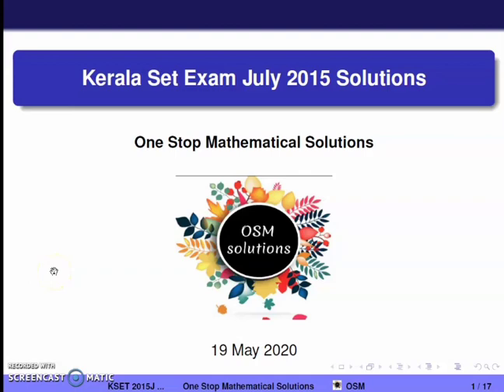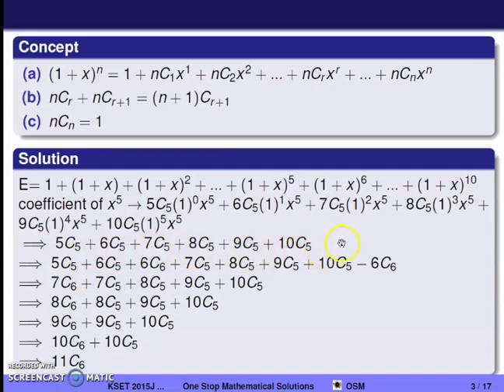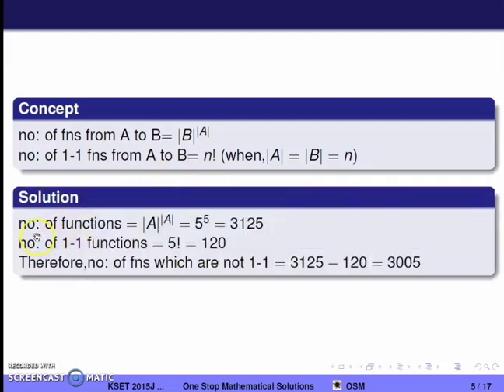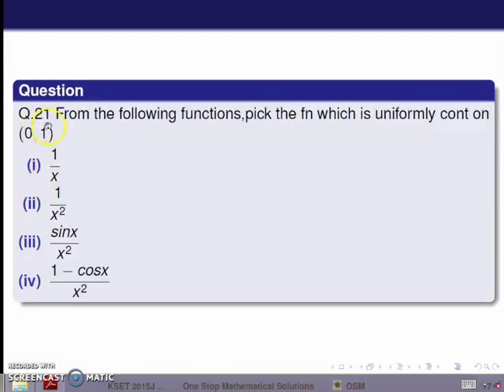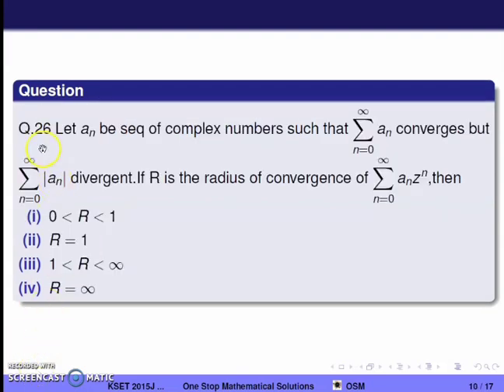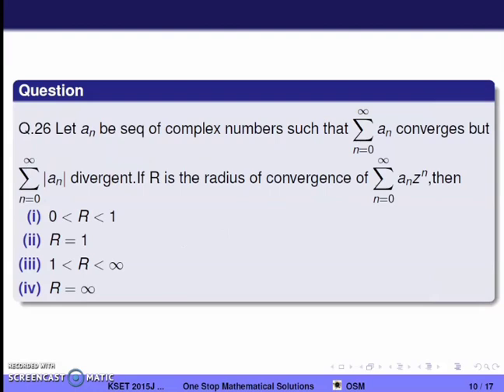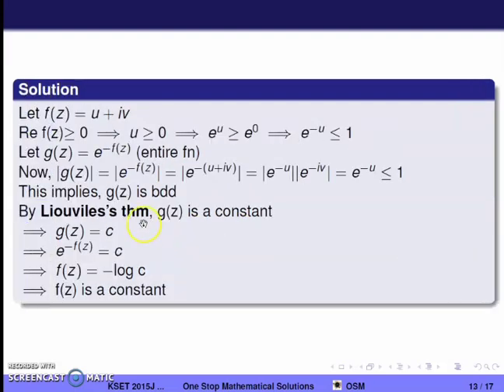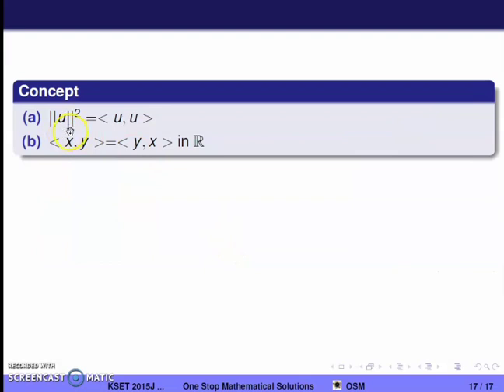Kerala Set Exam July 2015 Mathematical Science Solutions(in MALAYALAM).